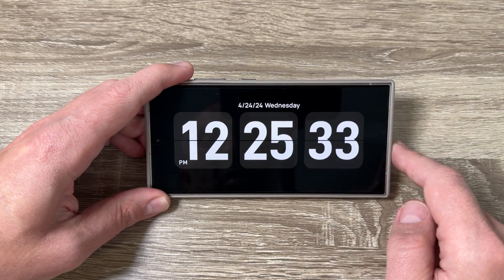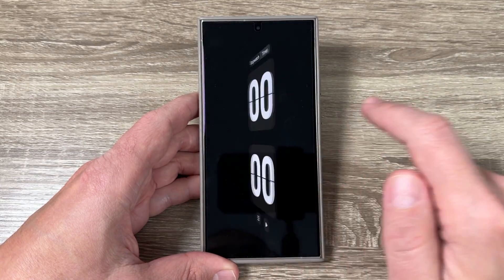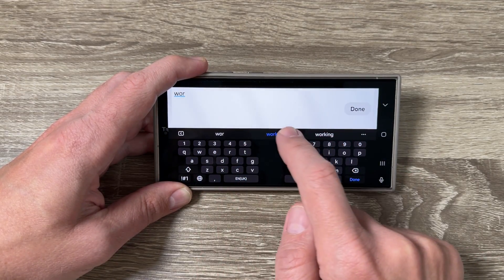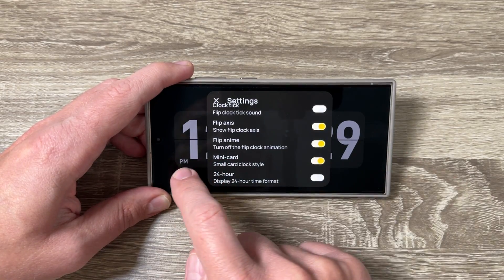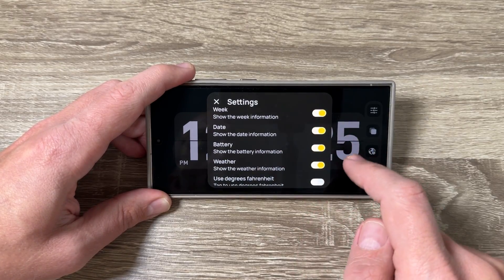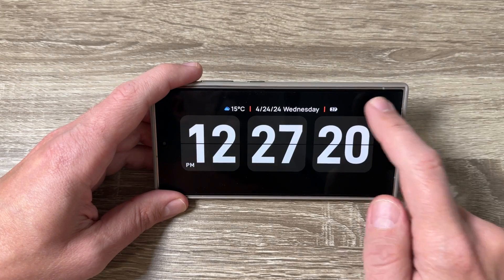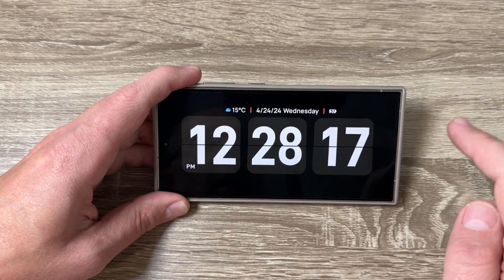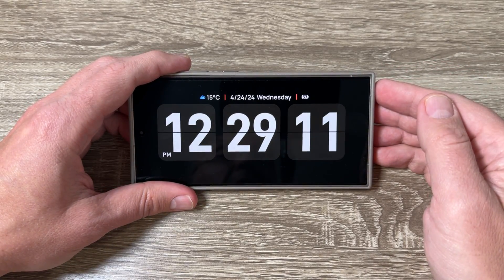How to Add a Big Clock on Samsung Galaxy Screen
In this video, we’ll guide you through the step-by-step process of adding a large clock to your Samsung Galaxy home screen. Whether you’re looking to enhance your phone’s look or just want to keep track of time easily, this tutorial is perfect for you.

📋 What You'll Learn:
- How to find and download clock widgets
- Customizing the clock size and style
- Adding the clock widget to your home screen